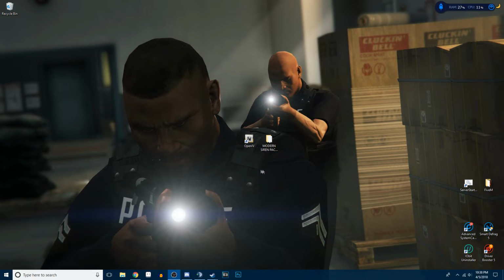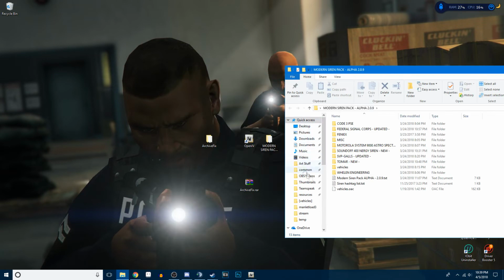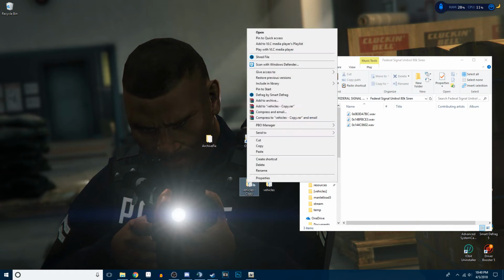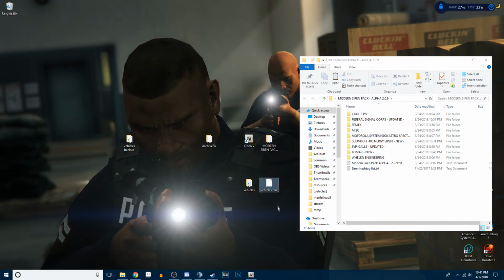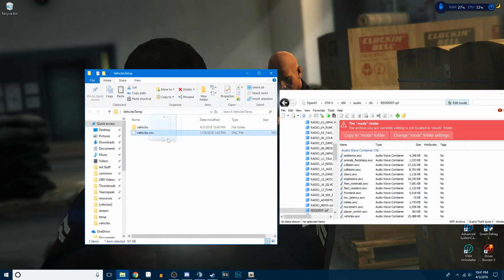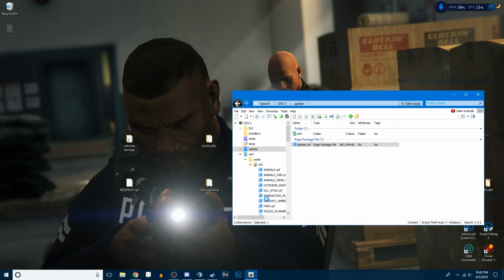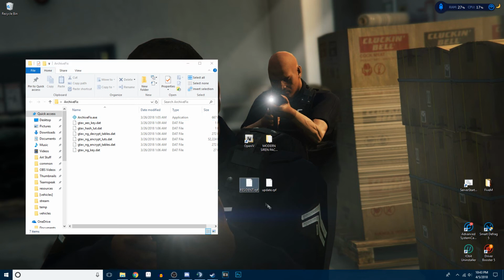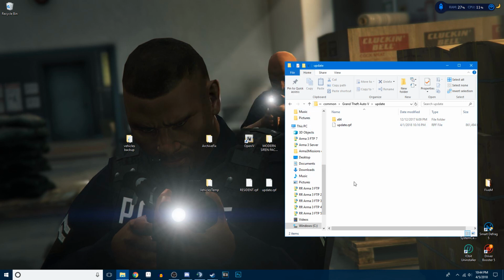How To Install Custom Sirens To FiveM After The Latest Update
-Links-
OpenIV

If you are having issues please leave a comment so I can help! This issue was a huge problem for me and I am very happy to finally show a fix for it to the FiveM community.